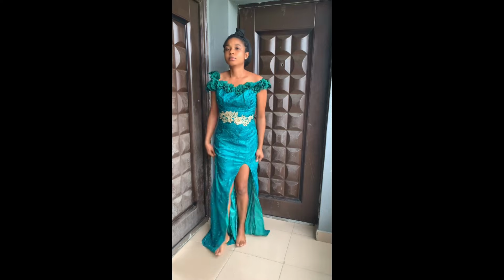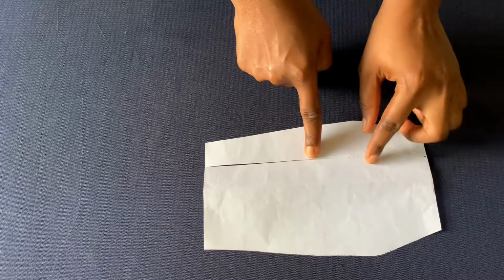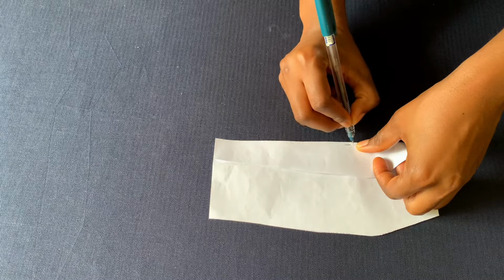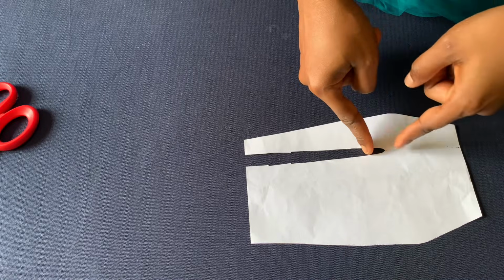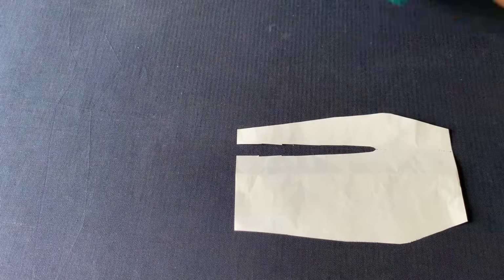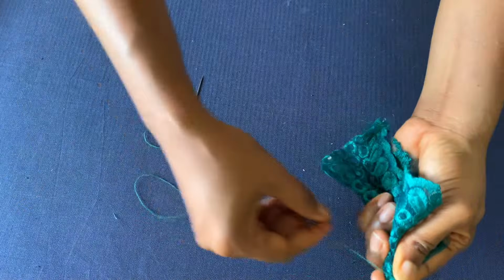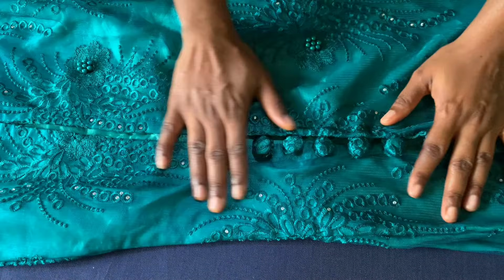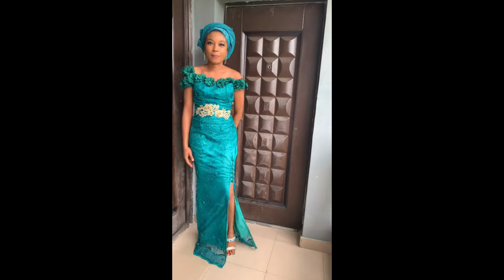How To Reduce The Slit Of A Dress Or Skirt|Tips To Reduce A Slit + Types Of Slit|Transform A Dress